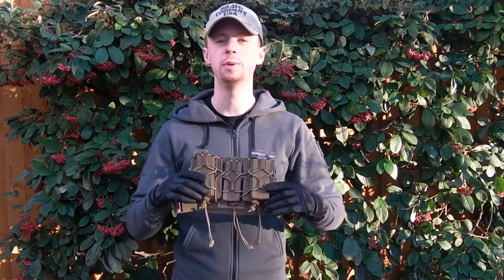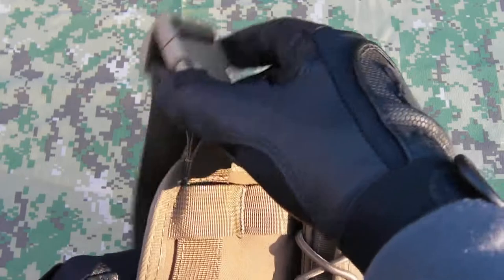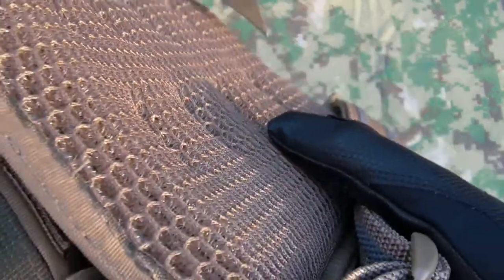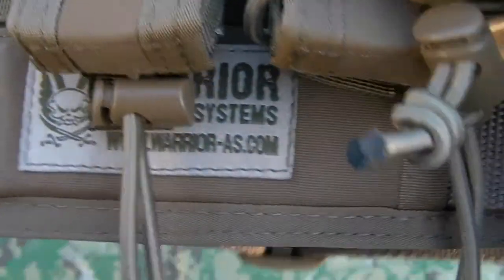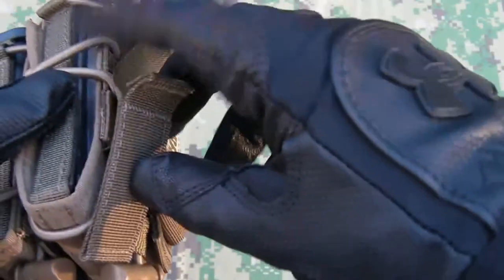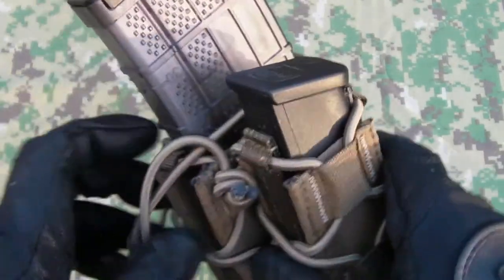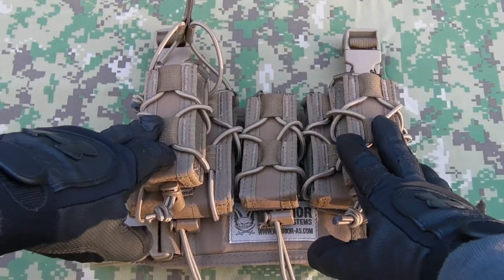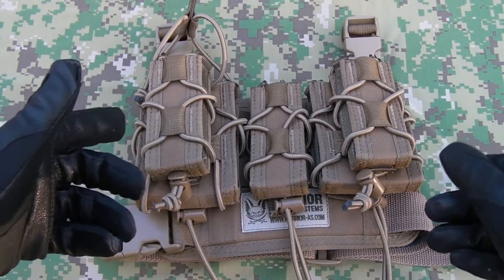Warrior Assault Systems 'Sabre' Leg Rig